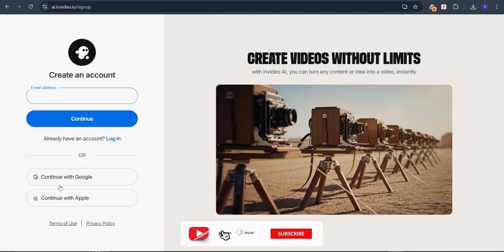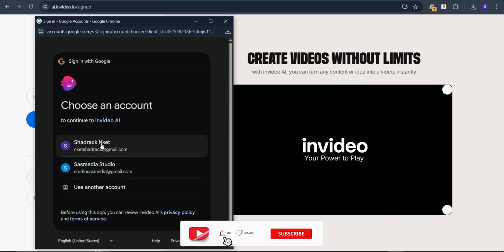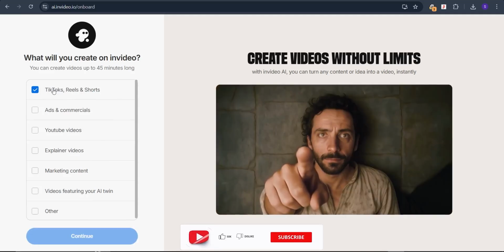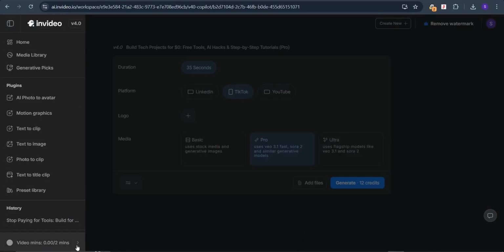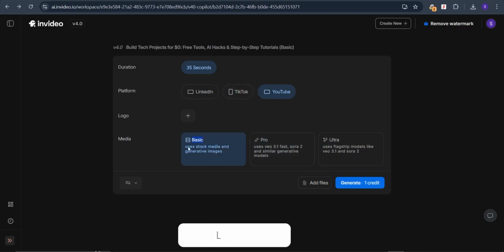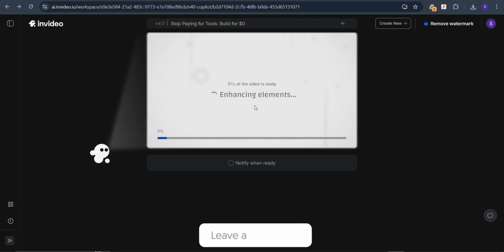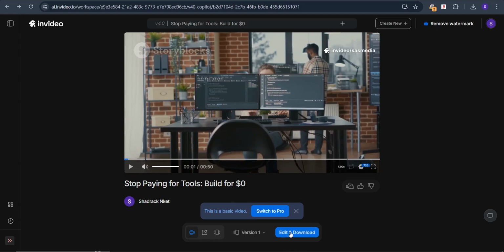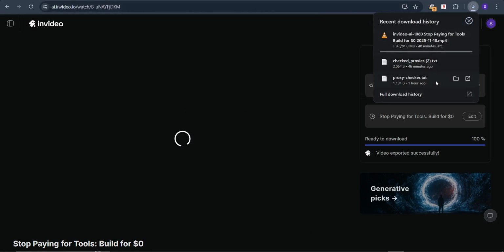AI YouTube Shorts in Minutes - No Face Required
Want to grow on YouTube without recording yourself, showing your face, or spending money? In this video, I’ll show you how to make YouTube Shorts with AI for FREE using beginner-friendly tools that handle scripting, editing, voiceover, and video creation in minutes.

for more AI YouTube tutorials and creator tips!

*Timestamps:*
00:00 - Video Intro
00:15 - Channel Intro
01:01 - Writing your prompt with chatgpt
02:33 - How to generate youtube shorts
06:11 - How to test your smtp server using command prompt
10:56 - Outro